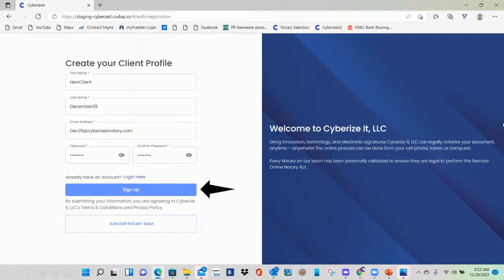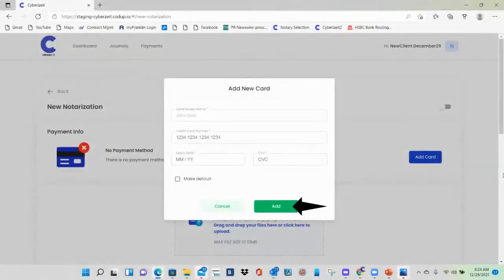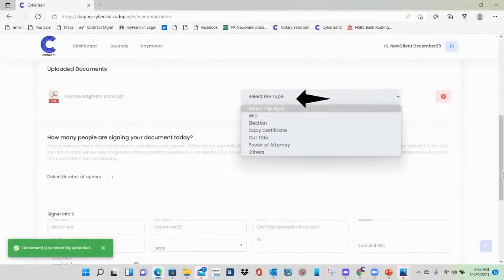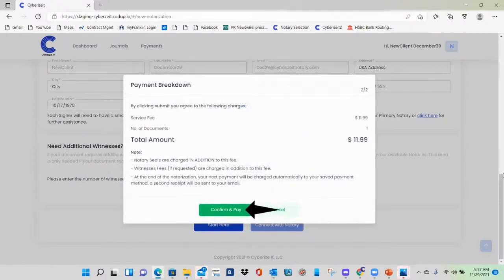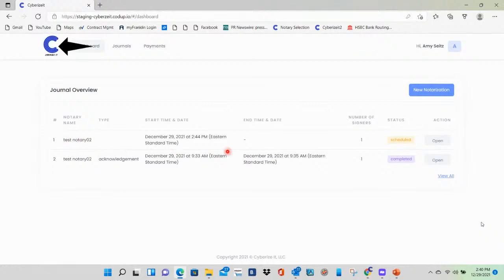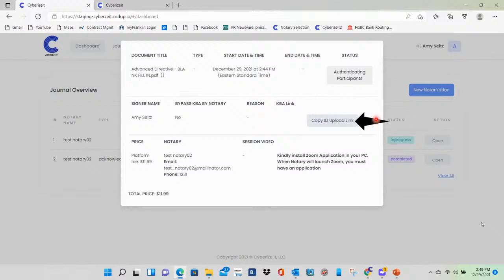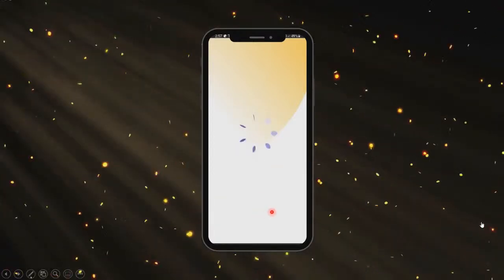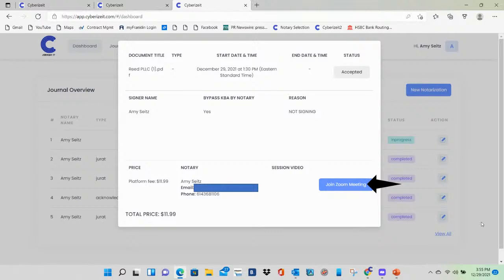New Notarization Posting to the Job Board